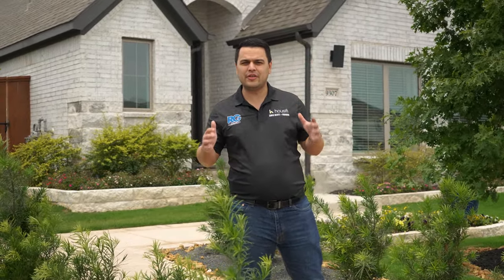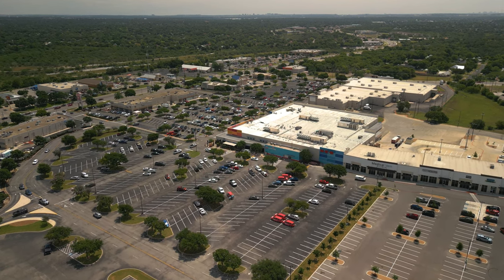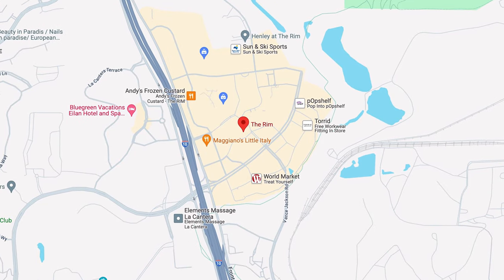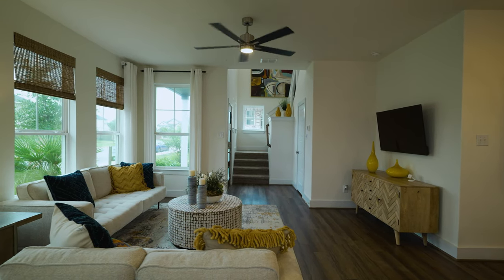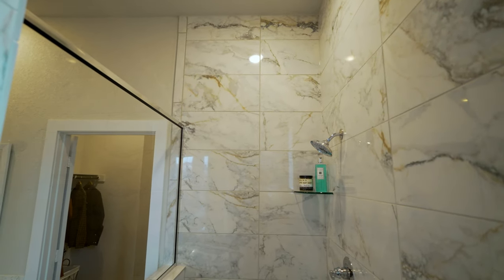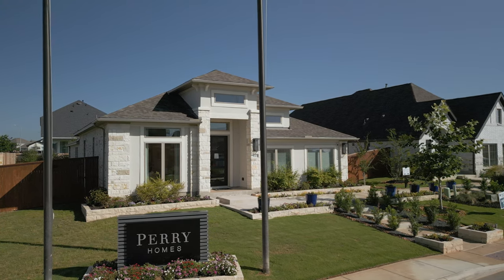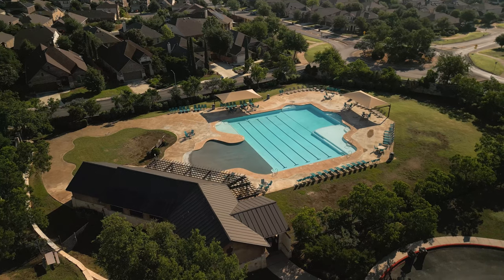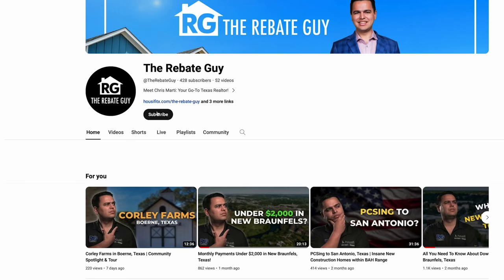STILLWATER RANCH in SAN ANTONIO, TX | Neighborhood Tour & Review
Join us for an in-depth neighborhood tour and review of Stillwater Ranch, located on the vibrant west side of San Antonio, Texas! 🏡✨ Discover what makes this community special as we explore its beautiful homes, amenities, and local attractions. Whether you're considering moving to the area or just curious, our tour provides valuable insights into living in Stillwater Ranch. 👍📍🏠

0:00 Intro
0:36 What's Nearby
3:20 Chesmar Homes
5:12 Coventry Homes
6:12 Perry Homes
7:16 Amenities & Schools
8:22 Outro

*REBATE ACKNOWLEDGEMENT: PER TREC ALL CASH REBATES ARE SUBJECT TO THE CONSENT OF THE CLIENTS VIA A BUYER OR SELLER REPRESENTATION AGREEMENT WHERE THE REBATE AMOUNTS AND TERMS OF OUR SERVICES ARE MUTUALLY AGREED UPON. WITH WRITTEN DISCLOSURE FROM ALL PARTIES. ALL REBATES ARE SUBJECT TO CLIENT LENDER APPROVAL. CLIENT HAS BEEN ADVISED TO CONSULT A CERTIFIED PUBLIC ACCOUNTANT OR TAX ATTORNEY AS TO TAX QUESTIONS, SUCH AS WHETHER THE REBATE MUST BE REPORTED TO THE INTERNAL REVENUE SERVICE AS INCOME.*